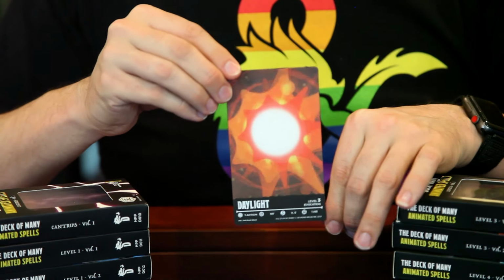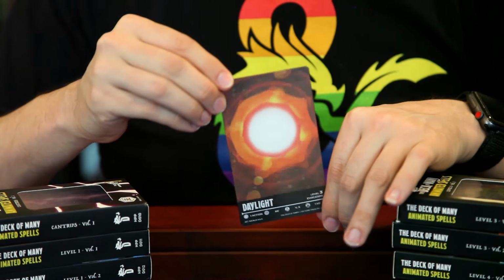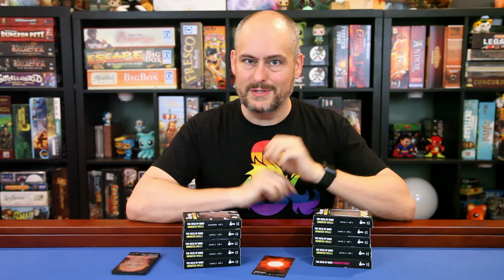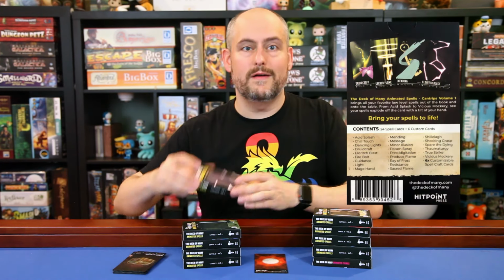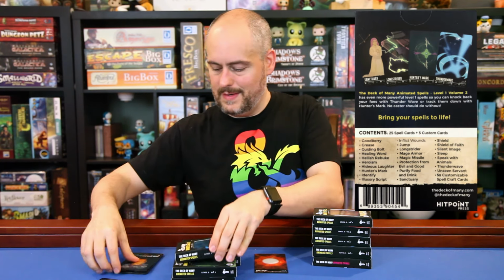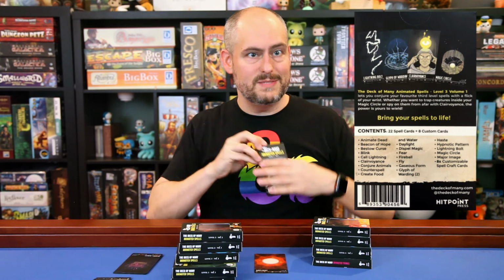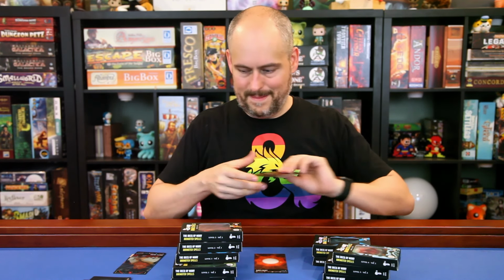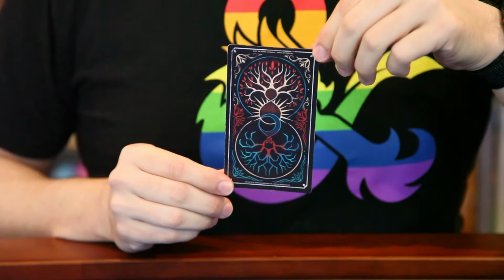Animated Spell Reference Cards from The Deck of Many Review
Review of The Deck of Many's Animated Spells reference cards. Click "Show More" for timestamps and corrections.

Though the channel is sponsored by The Deck of Many, this review video was not commissioned by them and we bought the product with our own money prior to the sponsorship.

0:04 Introduction
0:26 How the animated cards work
1:04 Product is released under the Open Gaming License--only includes spells from the Basic Rules
1:19 Product is by spell level, not by class
1:32 What's in each deck?
     1:35 Spell craft cards -- blank cards you can put your own spells on
2:09 Overview of what information is included on each card
2:46 Showcase of an example card from each deck
     2:55 Cantrips
     3:07 Level 1 A-F
     3:21 Level 1 G-Z
     3:33 Level 2 A-H
     3:49 Level 2 I-Z
     4:06 Level 3 A-M
     4:27 Level 3 M-Z
     4:37 Level 4
     4:54 Level 5
     5:06 The Deck of Many Things (Animated)
5:37 Conclusions
7:52 Information from our sponsor about their upcoming campaign setting called Humblewood which is available in PDF format at humblewood.net. Physical release is in Nov. 2019 and you can also preorder other accessories like reference cards and animated spell cards for Humblewood content.